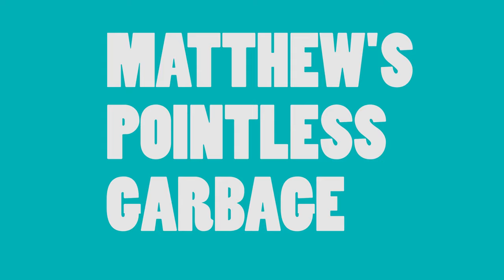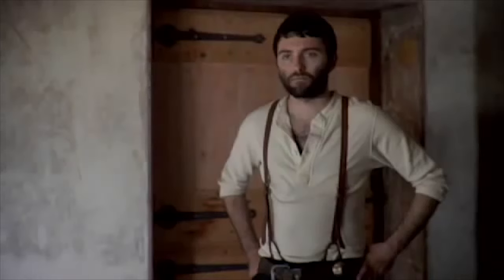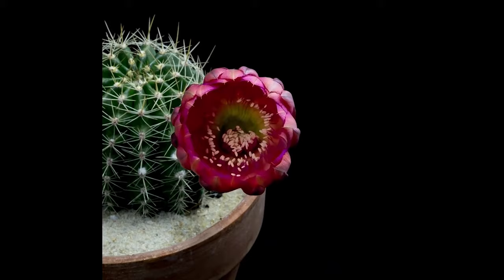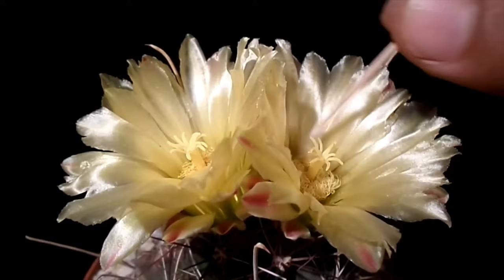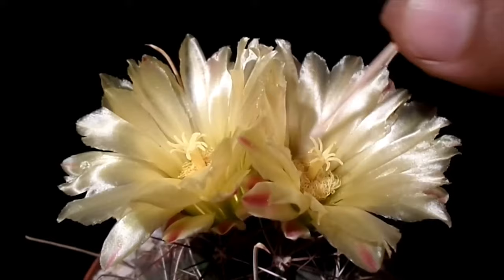5 CACTUS FACTS -Matthew's Pointless Garbage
Learn 5 interesting facts about your favorite spiky little plants, cactuses, and yes, I said "cactuses", not cacti!